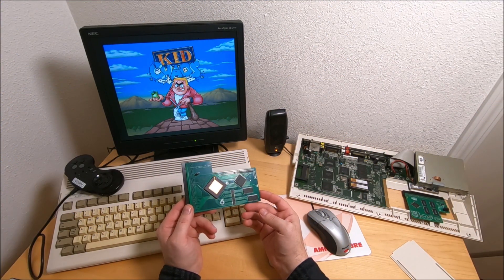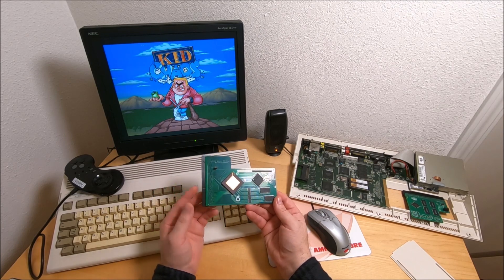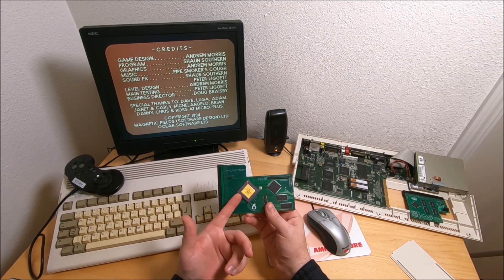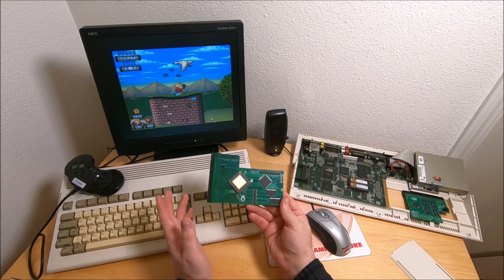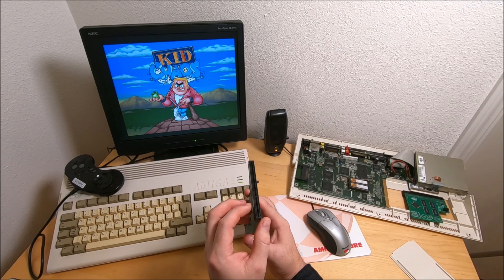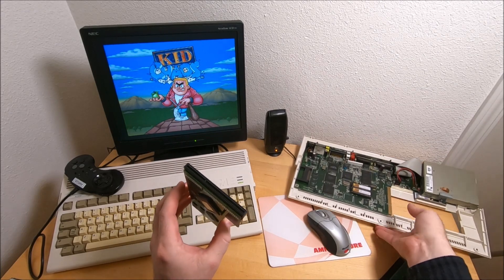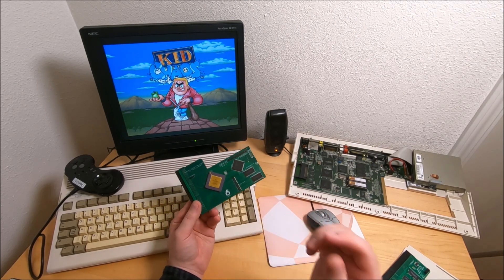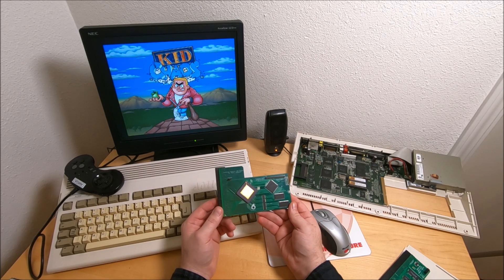My opinion on Terrible Fire 1230 Accelerator w/68030 50 Mhz 128MB Fast Ram for Amiga 1200 TF1230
In my opinion, the Terrible Fire 1230 accelerator card is quite good, it runs on 68030 at 50 Mhz, and it has 64MB or 128MB fast ram, under $200 it's probably the best card for Amiga 1200